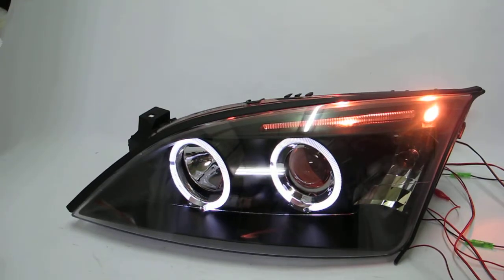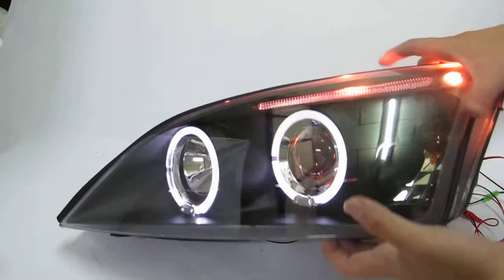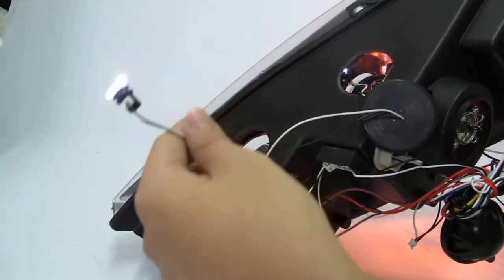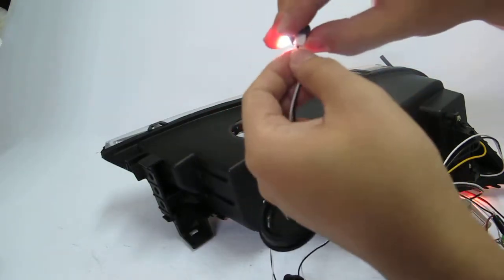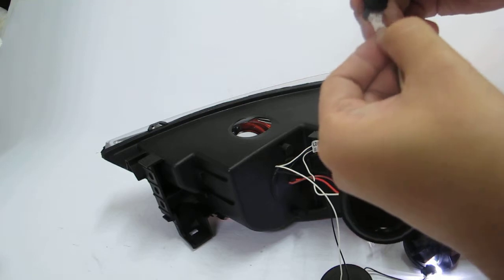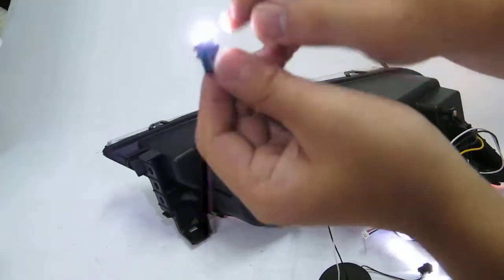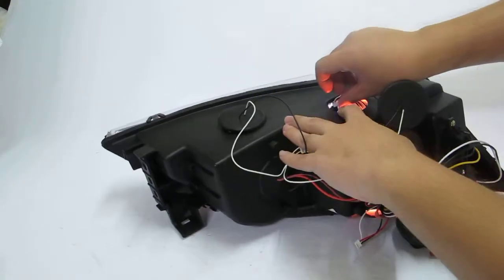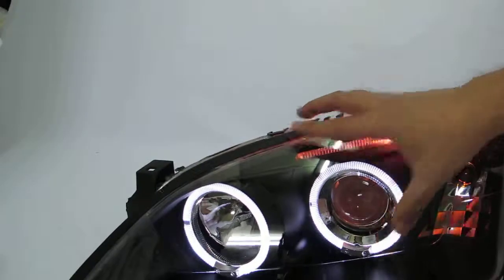how to check T10 bulb